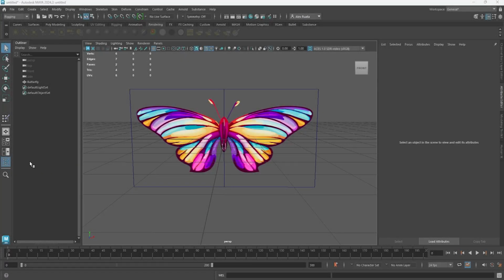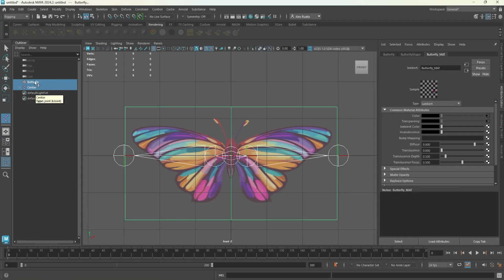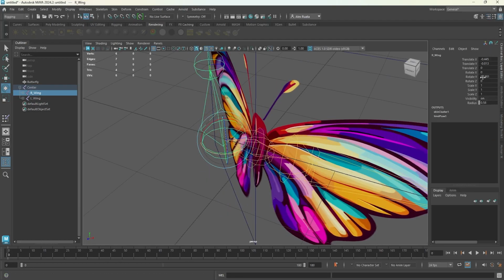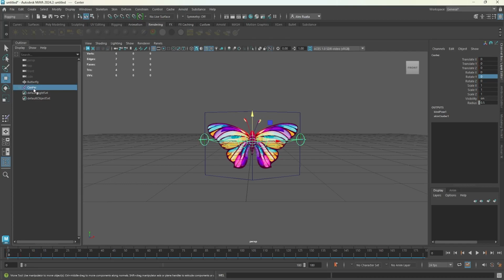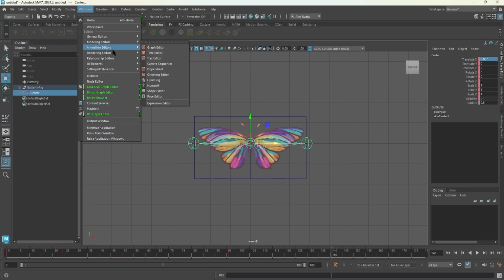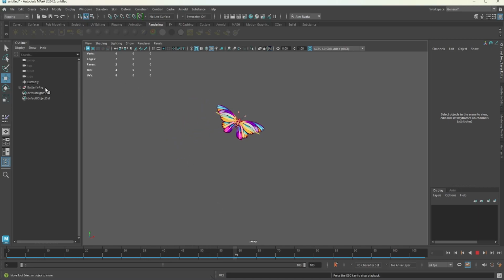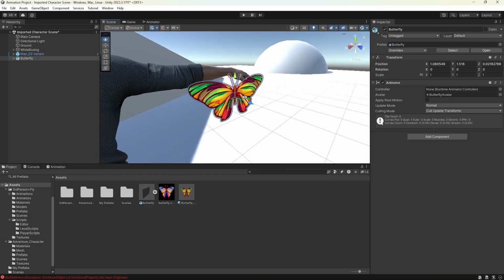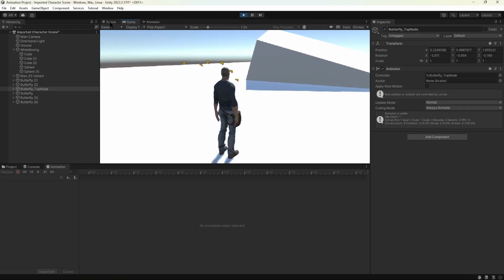Creating and Importing Characters with Animations into Unity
This video looks at creating animation in a program like Maya and importing both asset and animation(s) into Unity.